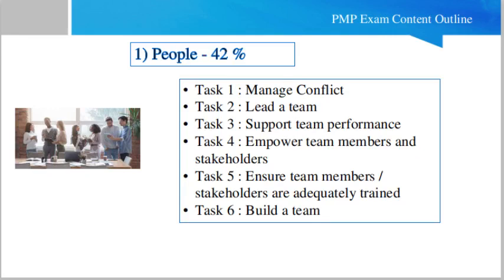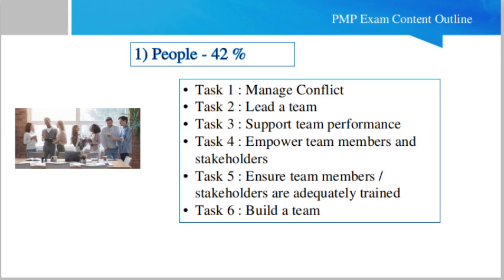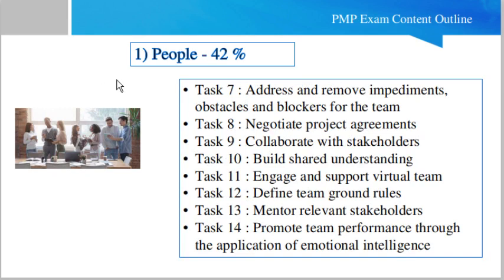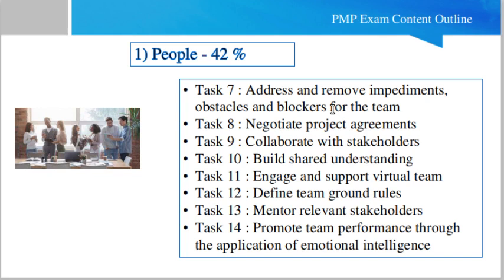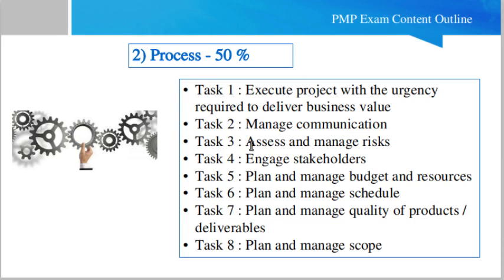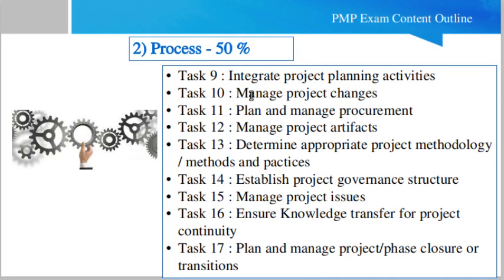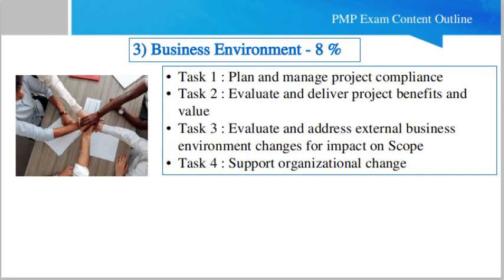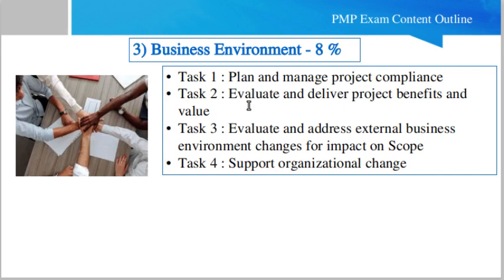PMP Exam Content Outline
This video describes the PMP Exam content outline which consists of People, Process and Business Environment.